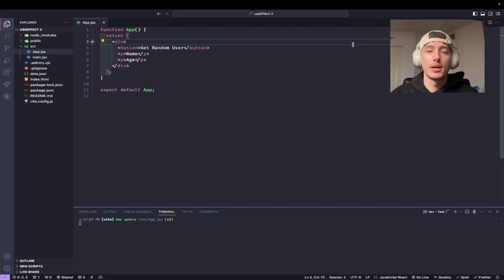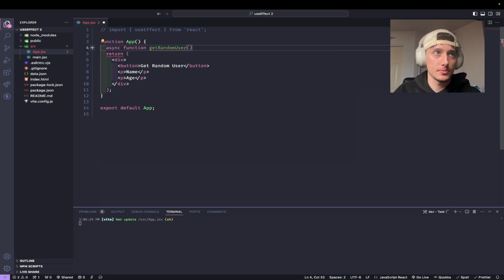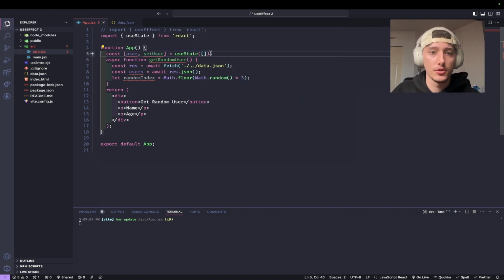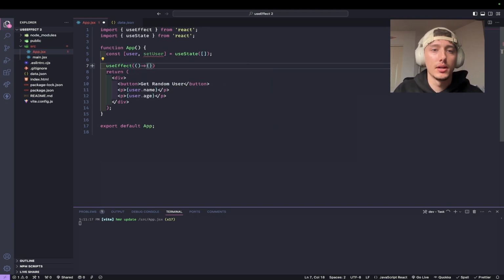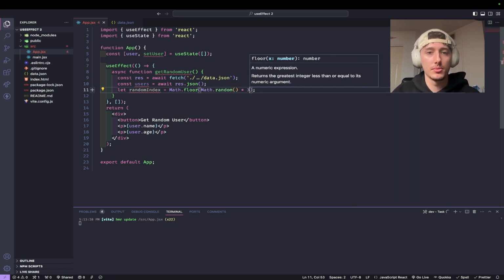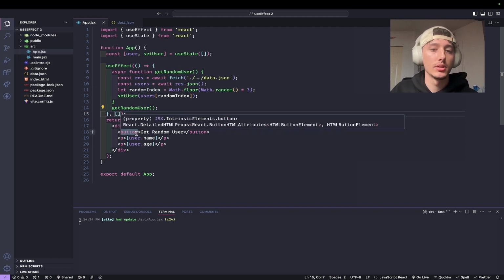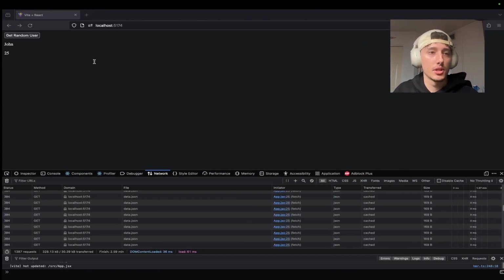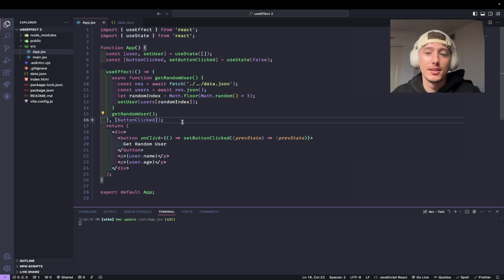React useEffect: Simplified for Absolute Beginners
React useEffect is always difficult to grasp at first, hopefully this answers some of the questions you may have!

JSON:
    "id": 1,
    "name": "John",
    "age": 25
    "id": 2,
    "name": "Bob",
    "age": 47
    "id": 3,
    "name": "Sue",
    "age": 98